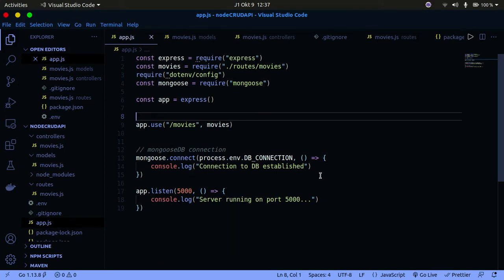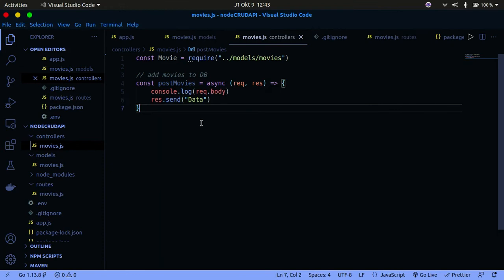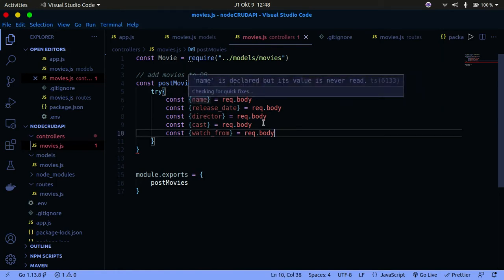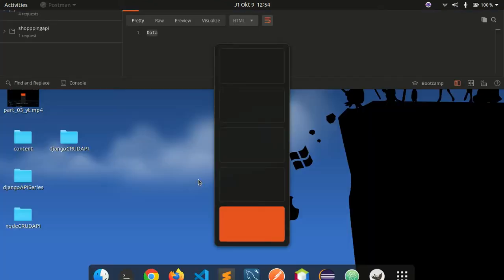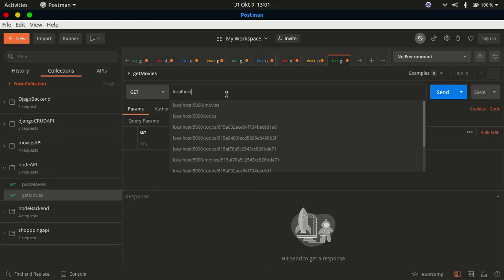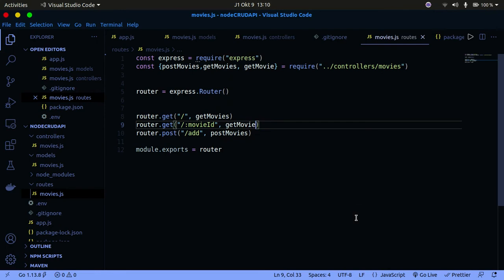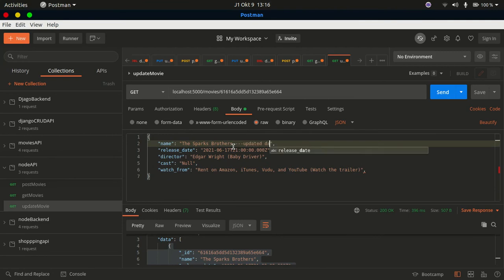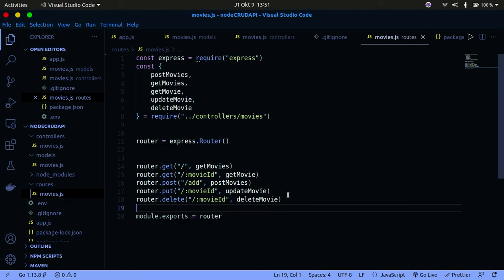Node JS and Express CRUD API w/ MongoDB | Create, Retrieve, Update and Delete functionalities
Hello guys welcome back to the channel in this series, we are going to cover how to create a restful api using node.js express and mongodb together with mongoose. In this video we'll go on with Create, Retrieve, Update and Delete functionalities. Lets get started

MongoDB setup with node express

Rest apis help us decouple our backend code from our front end so we can use it across multiple application.
We are going to learn how to build a simple blog movies type API.

We use Node.js as our backend language, express.js is going to help us create routes easier and middlewares and we use mongodb together with mongoose to create schemas and models that define how our data looks.

Nodejs
ExpressJS
MongoDB
MongoDB Atlas
CRUDAPI
RestAPI
Github
Express
Node
Backend API
Backend Application
MongoDB Atlas
MongoDB